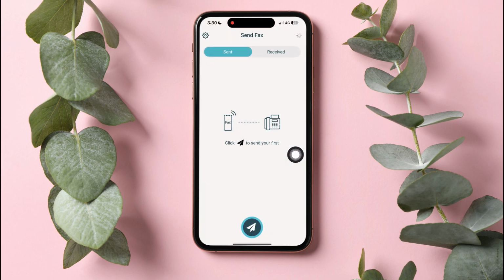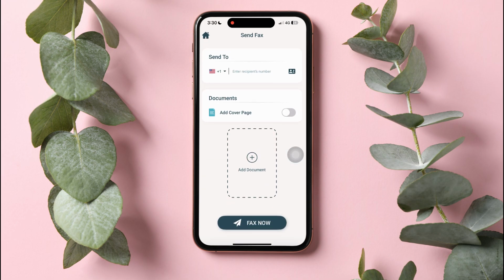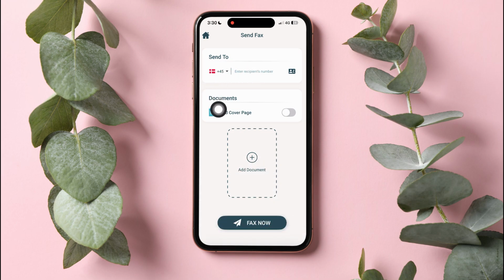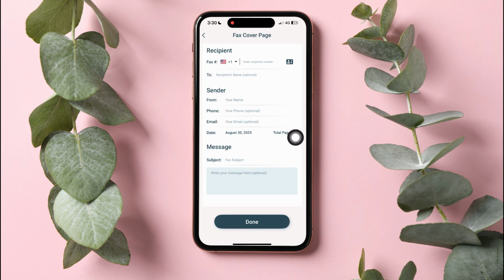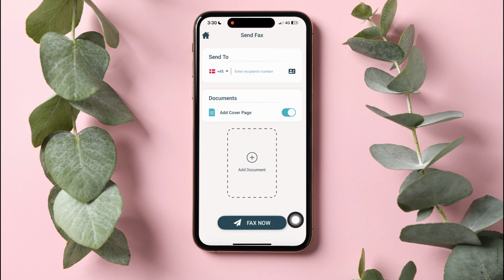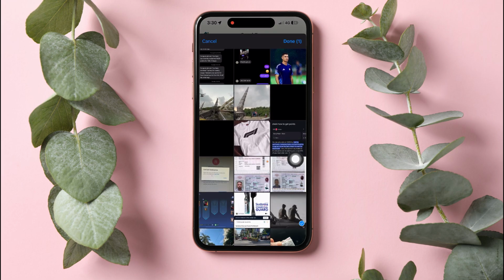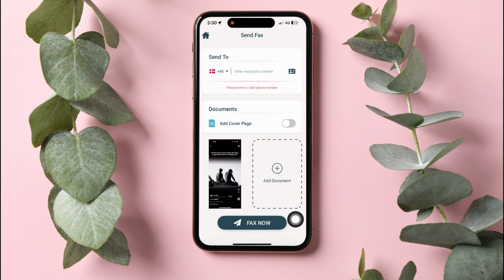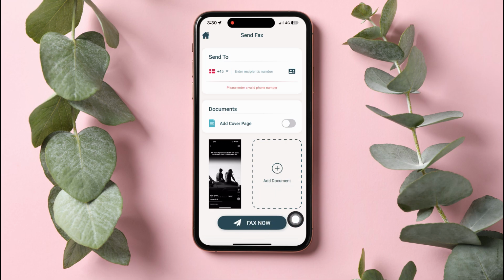How To Send A Fax From iPhone 2026 (Step-By-Step Tutorial)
In this video, I'll walk you through how to send a fax from iPhone using a few different methods that work well. You'll learn how to use fax apps to turn your phone into a mobile fax machine, how to scan documents with your iPhone's camera, and the simple steps to send your fax without needing a traditional fax machine. I'll show you both free and paid options, so you can choose what works best for your needs. Whether you need to fax documents for work, medical forms, or personal paperwork, this tutorial covers everything you need to know to get your fax sent quickly and easily from your iPhone.